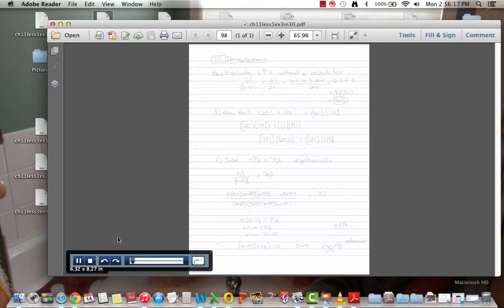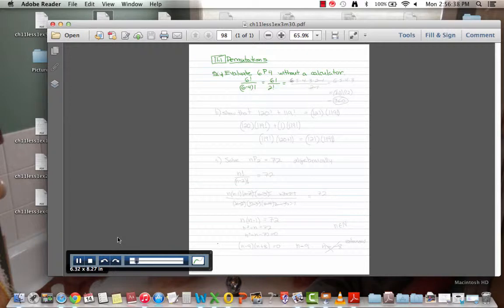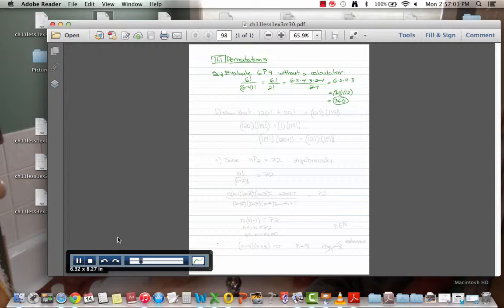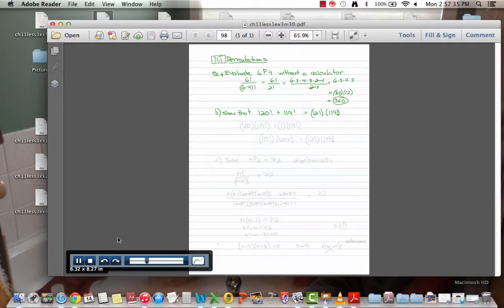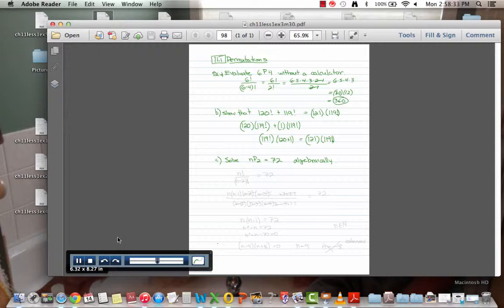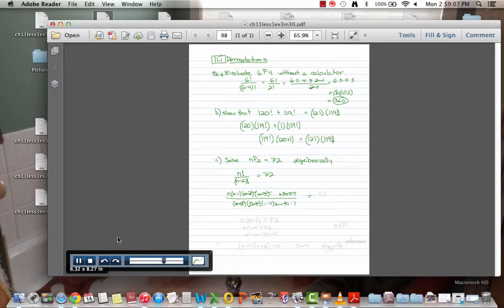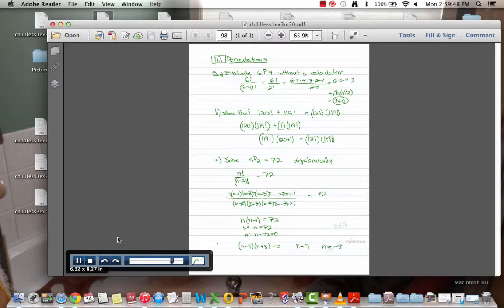Chapter 11 Lesson 1 Example 3 Math 30-1